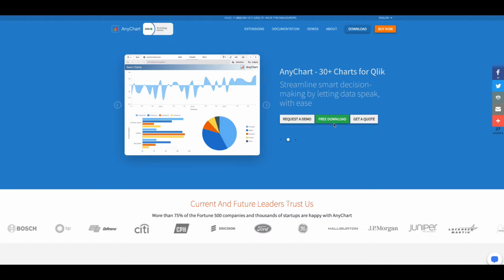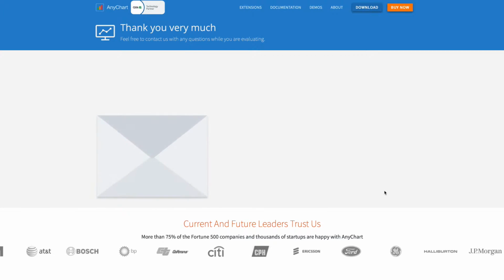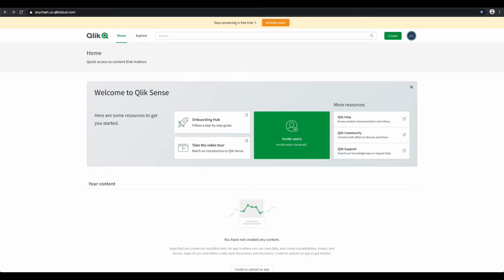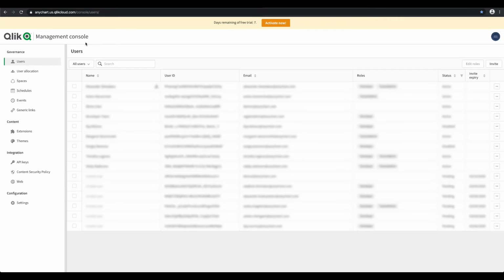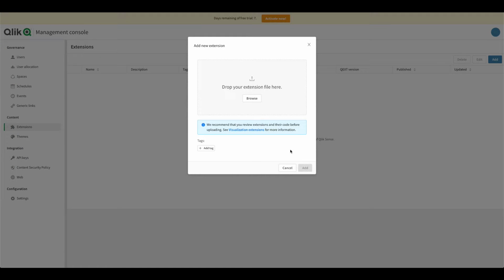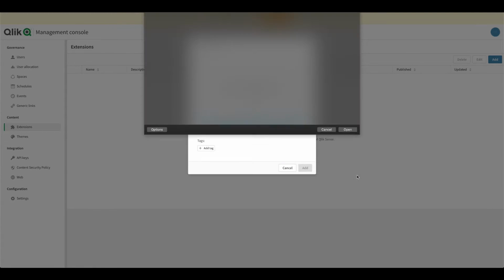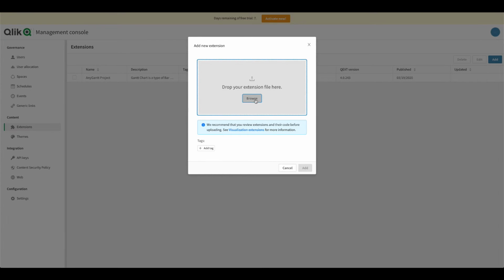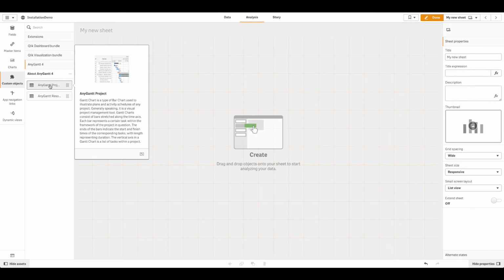Download & Install AnyGantt Extension in Qlik Sense Cloud Edition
AnyGantt Extension for Qlik Sense is now available in the cloud! As of February 2020, customers using Qlik Sense in the cloud can benefit from third-party extensions such as those by AnyChart, a trusted Qlik Technology Partner. This video tutorial shows how to download and install the Qlik Sense cloud version of AnyGantt Extension — with REAL Project Gantt and Resource charts that will help you collaborate across your entire organization, providing up to date information on all your project goals and objectives. Using our Resource and Gantt charts you will be able to respond faster to critical items, reducing cost and risk across your entire organization.

AnyGantt Extension for Qlik Sense is a project management and resource planning software solution designed for enterprises of all sizes. With no coding required, it delivers the simplest way to build stylish interactive Gantt charts in just a few clicks natively in Qlik. The tool is intuitive and flexible, making it easy for project managers and business intelligence analysts to change every aspect of the visualization in an instant. Among the available Gantt chart types are both Project and Resource charts.

AnyGantt Extension for Qlik is produced by AnyChart. Founded in 2003, the company is currently a global leader in interactive data visualization. In 2019, AnyChart partnered with Qlik to deliver powerful intuitive extensions for Qlik Sense — AnyGantt (Gantt charts), AnyStock (stock and general time-series charts), and AnyChart (30+ other chart types).

Mike Foster, VP Strategic Partners at Qlik:
"We’re excited to be partnering with AnyChart, and their extensions will provide customers with additional choices for building even more compelling visualizations."

Qlik Sense sets the benchmark for a new generation of analytics. With Qlik's one-of-a-kind associative analytics engine, Qlik Sense offers industry-leading modern analytics capabilities across a full range of users and use cases — from self-service analytics to interactive dashboards and applications, conversational analytics, custom and embedded analytics, mobile analytics, and reporting. It augments and enhances human intuition with AI (artificial intelligence) powered insight suggestions, automation, and natural-language interaction. And it does all this within a governed SaaS / multi-cloud architecture that delivers trust, scale, and flexibility to your organization.